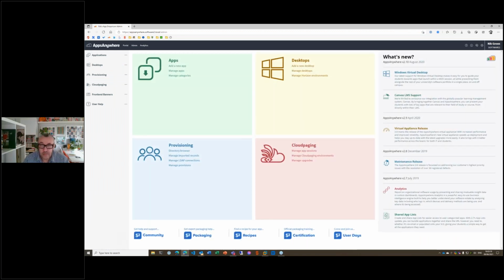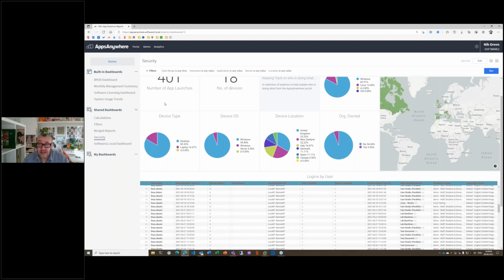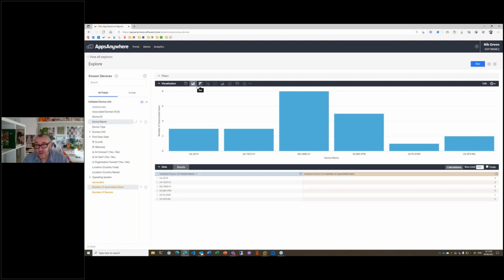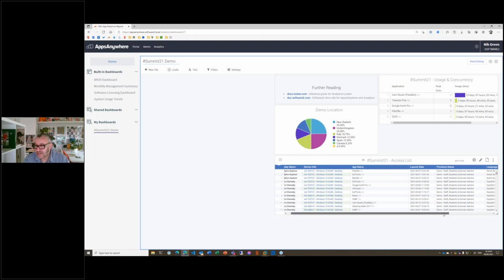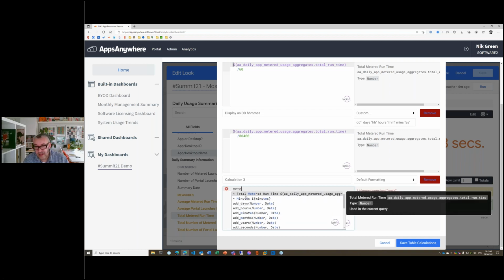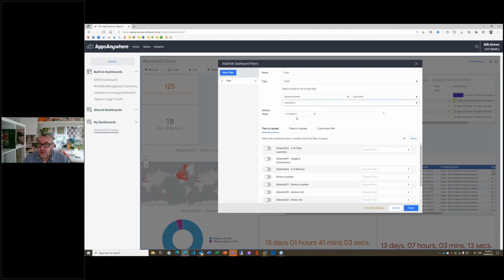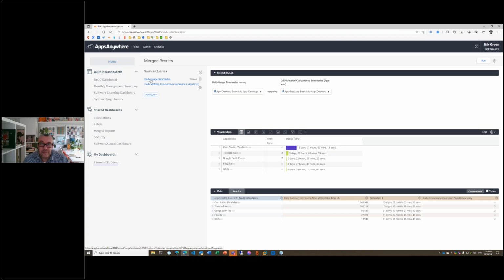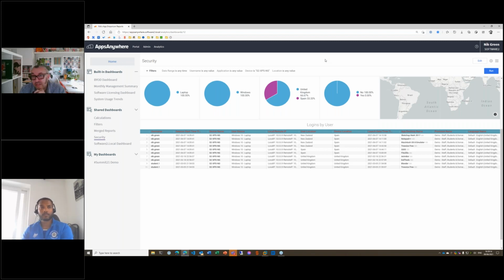An In-Depth Look at AppsAnywhere Analytics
Understanding how students actually use software has never been more important.
That’s why AppsAnywhere Analytics gives universities a powerful new way to explore launches, logins, devices, concurrency, and real usage time - all in one place.

In this in-depth Summit session, Nik Green demonstrates how the new Explorer role enables IT teams to build custom dashboards, merge datasets, apply filters, and turn raw data into insight that drives smarter licensing, better support, and improved digital experiences across campus.

This isn’t just reporting - it’s a deeper, more flexible way to understand your digital estate.

🚀 Why Analytics Matters:

Before Analytics, universities relied on limited historic reports that offered only a surface-level view of usage.

With AppsAnywhere Analytics, institutions can now:

🔍 See exactly how, when, and where apps are being used
💻 Understand BYOD vs university-owned device access
🗺️ Visualise usage across geographies and devices
📈 Build rich dashboards tailored to their needs
📊 Merge multiple datasets for deeper analysis
🔔 Schedule automated reports for teams and stakeholders

Analytics gives IT the data they need to make confident, evidence-based decisions.

🎥 What You’ll Learn in This Video:

✔ The difference between legacy reporting and modern Analytics
✔ How to navigate Explorers (Apps, Devices, Users, Launches)
✔ Creating dashboards with charts, tables, maps, and heatmaps
✔ Adding filters to drill down into users, machines, and locations
✔ Using calculated fields to make data readable
✔ Merging datasets (usage + concurrency)
✔ Exporting dashboards to PDF, CSV, and automated schedules
✔ Real examples of security dashboards, usage views, and access lists

⏱️ Timestamps:

00:00 – Welcome & introductions
02:02 – Overview of Analytics and why it was built
04:19 – Accessing Analytics within the portal
04:50 – Default 30-day dashboards
05:11 – Understanding logins, devices, launches
05:48 – BYOD vs university-owned insight
07:04 – Example security dashboard
07:53 – Filtering by user & real-time drilldowns
08:20 – Building reports using Explorers
09:01 – Datasets explained: apps, devices, users, launches
10:16 – Creating your first custom report
11:06 – Visualising data: charts, maps, tables
14:04 – Launches Explorer: combining datasets
15:08 – Saving Looks & adding them to dashboards
16:30 – Editing dashboard layout
22:01 – Custom formatting (days, hours, minutes)
27:13 – Adding dashboard filters
30:39 – Exporting & emailing reports
31:37 – Scheduling automated reports
36:47 – Final dashboard walkthrough
37:20 – Q&A

🌐 About AppsAnywhere:

AppsAnywhere helps universities deliver software to any student, on any device, anywhere in the world. With CloudPaging, VDI integrations, and powerful analytics, 300+ institutions use AppsAnywhere to simplify software delivery, save time, and improve digital equity.